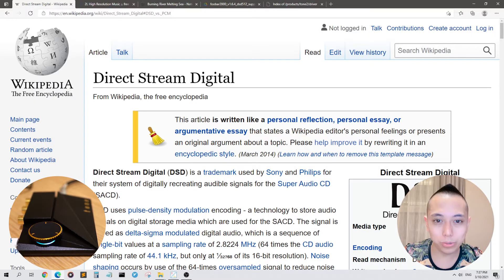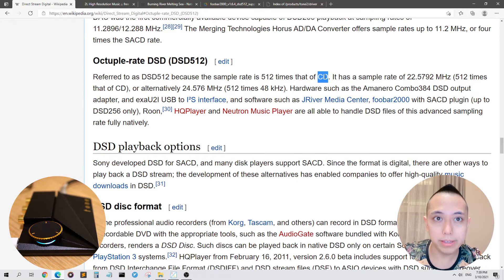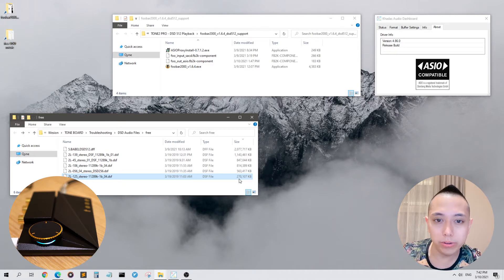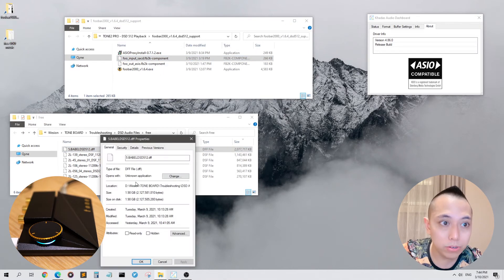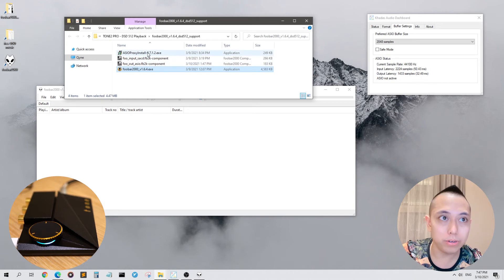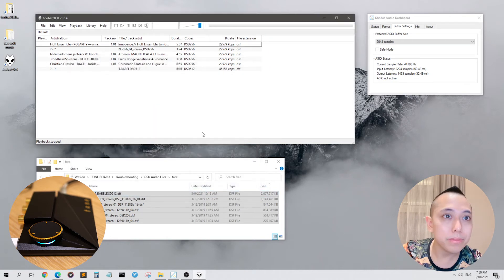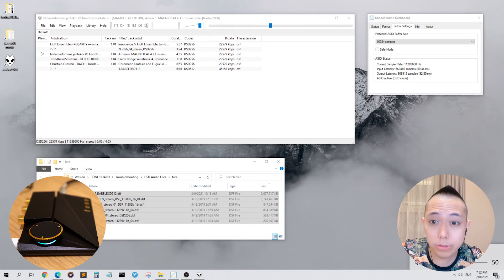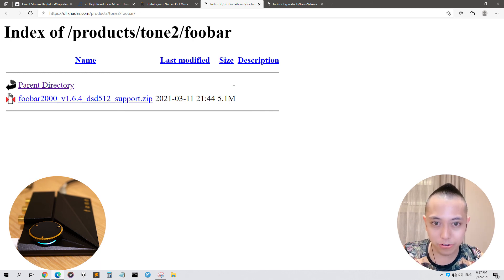Tone2 Pro - Bit Perfect DSD Playback (Foobar2000)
Bring your Hi-Fi music experience to the next level with bit-perfect hardware DSD decoding on your Tone2 Pro. In this educational video, you will learn...

00:36 - What are DSD files, and how they can improve your Hi-Fi experience.
04:05 - Foobar2000, the best free software to use for DSD playback.
05:14 - Where to find free DSD music on the internet.
06:08 - Where to find paid DSD music on the internet.
08:37 - Download Foobar2000 with DSD playback extensions.
08:42 - How to install Foobar2000.
09:05 - How to configure Foobar2000 for DSD bit-perfect playback.
11:32 - Switching between PCM (44kHz) and DSD (28Mhz) decoding.
12:22 - Listen to a DSD256 audio file in bit-perfect mode.
16:10 - PCM vs DSD, is there an audible difference?

What is DSD?

Note: This instructional video will also work for your Tone1 (original Tone Board), and you can enjoy hi-res DSD audio too.